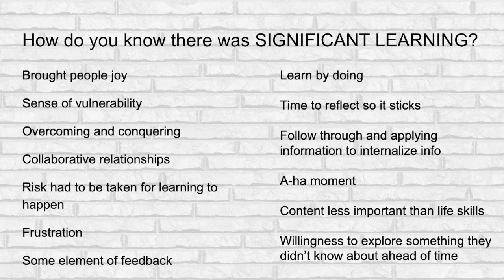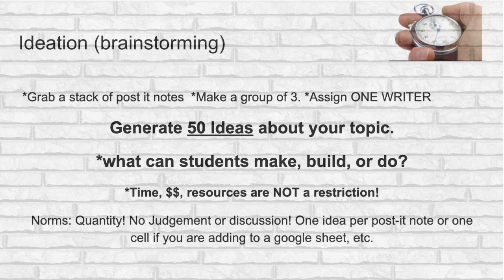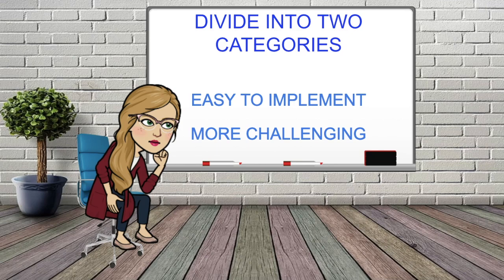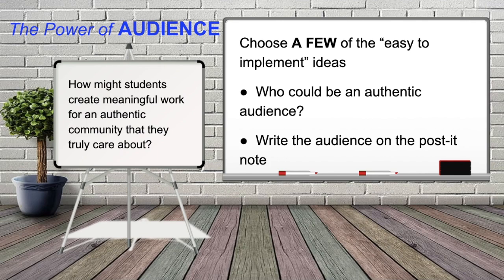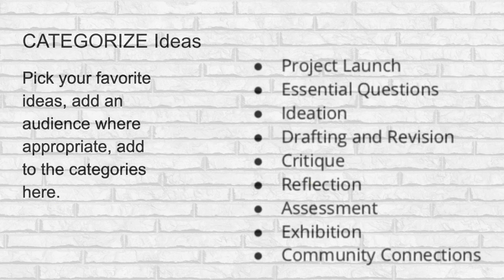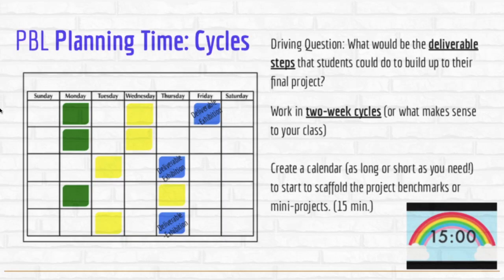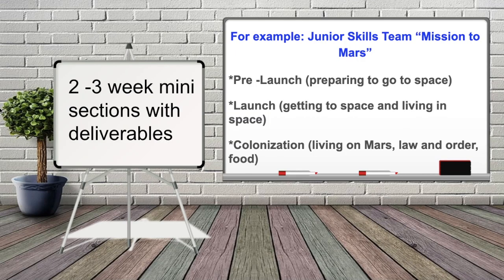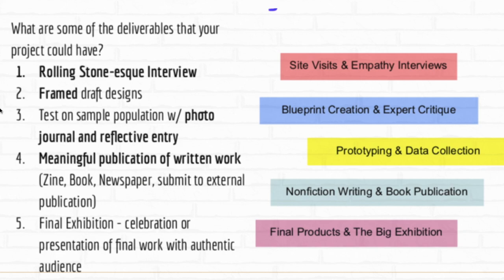PBL How to design a problem based learning unit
This video is about PBL How to design a problem based learning unit. I used information from HTH that can be found